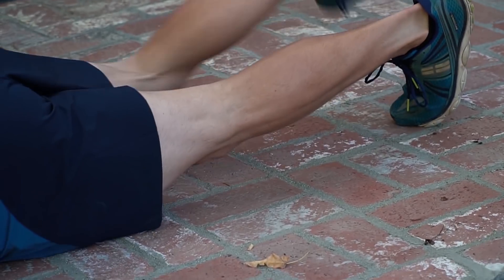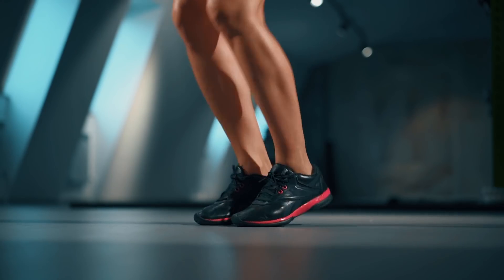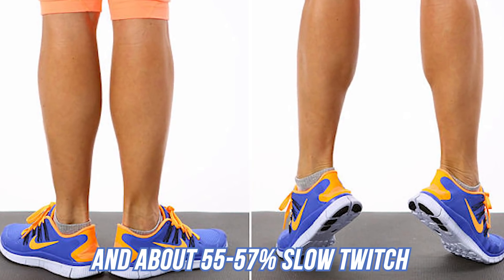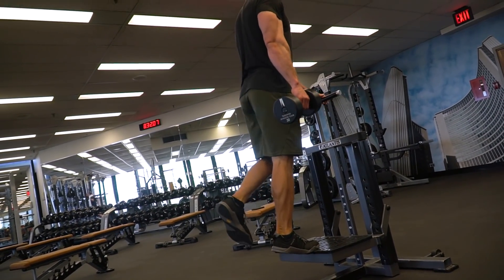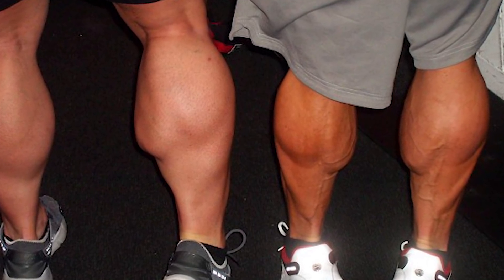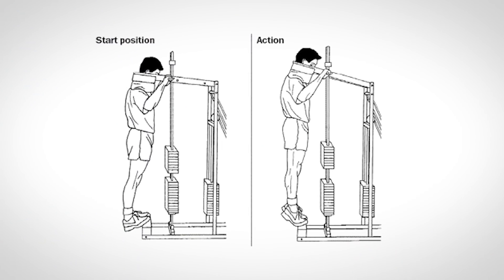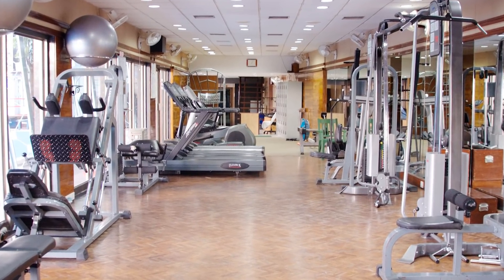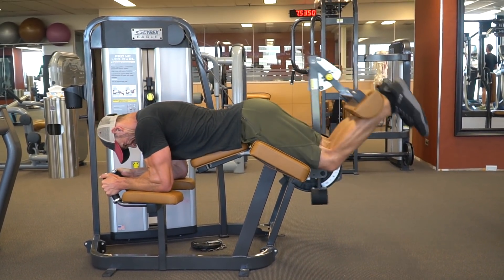Is Calf Muscle Size Genetic? Muscle Conditioning | How to Grow Your Calves- Thomas DeLauer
Is Calf Muscle Size Genetic? Thomas DeLauer dives into all things calf muscle size.

Muscle Fiber Types:
Slow twitch muscle fibers have roughly half the growth potential of fast twitch fibers, and a study published in The European Journal of Physiology compared the composition of fiber types in the soleus and gastrocnemius, as well as with other leg muscles. It was found that the soleus muscle contained predominantly slow twitch (Type I) fibers with the mean for all subjects being 80% (range 64 to 100%)

In contrast, the gastrocnemius and vastus lateralis (side of the thigh) muscles only contained 57% slow twitch fibers (range 34–82%) - so the gastroc, which is the big portion of the calf, contained only 34% slow twitch fibers in some people (1)
There's another reason that the calves, especially the soleus, are relatively unresponsive to weight training: the calves keep your body upright when you're standing or walking… More specifically, the soleus -the flat muscle that canvases the entire backside of your leg - is made up primarily of slow-twitch fibers, which means that it is built for endurance, not for the explosive, powerful movements that are propelled by fast-twitch fibers. In day-to-day life, whether you’re walking to work, standing in line, going up the stairs, etc. you’re engaging your calves in a constant, low-intensity workout - as a result, those muscles need to be able to take a beating, and being bigger doesn't help. As such, slow-twitch fibers just don’t get as big - their myocytes (the cells that make up your muscles) don’t get as much hypertrophy as fast-twitch fibers when you stress them. In any case, the soleus is predominantly a slow twitch muscle as it is more involved in overall stability of the ankle - so the difference in fiber type between the gastroc and soleus has implications for training (more later). Aside from their fiber type composition, there's nothing inherent that prevents the calves from growing. However, both training status and muscle architecture should be taken into account in your training program. The calves require a high volume and a high frequency of high reps, especially the soleus - the gastrocnemius requires more moderate training parameters

Calf Insertion Points:
Most sprinters and runners in general have high calves and long Achilles tendons since the tendons act like rubber bands - they absorb the force and return it, just like a rubber band, and the longer the rubber band (the tendon), the more force it can produce. So, those that have naturally “high-riding calves,” where the gastrocnemius - the muscle that forms the bump at the top of the back of your lower leg, and that is made up of fast-twitch fibers - is super tight, and these people are just naturally better at activities like sprinting. Simply, it's easier to jump high and run fast when you have high cut calves with short muscle bellies and long achilles tendons.

Short muscle bellies:
A short muscle belly means that the muscle attaches high on the tendon, meaning the tendons are somewhat long and the muscle is somewhat short.

Long muscle bellies:
This is considered a genetic advantage in bodybuilding because it allows you to grow more mass and have fuller muscles.

Training the Calves:
Doing calf work with the knee bent (i.e. seated calf raise) tends to work the soleus preferentially, since the gastroc crosses the knee, if the knee is bent, the gastroc can’t contribute as significantly to force output.

To sum up:
The gastroc is primarily a fast-twitch muscle. The soleus is primarily a slow-twitch muscle. If you do calf work with straight legs, you work both the gastroc and soleus. If you do calf work with bent legs, you work only the soleus. When you bounce, the achilles tendon does much, if not most of the work and the calf does little. It’s believed that upper body muscles have more androgen receptors than lower body - thus, it is possible that this hormonal difference permits greater development of upper limb muscles than lower limb.

References:
1) Human soleus muscle: A comparison of fiber composition and enzyme activities with other leg muscles. (n.d.). Retrieved
4) Comparison of upper body strength gains between men and women after 10 weeks of resistance training. (n.d.). Retrieved
5) Kadi F , et al. (n.d.). The expression of androgen receptors in human neck and limb muscles: effects of training and self-administration of androgenic-anabolic steroids. - PubMed - NCBI.